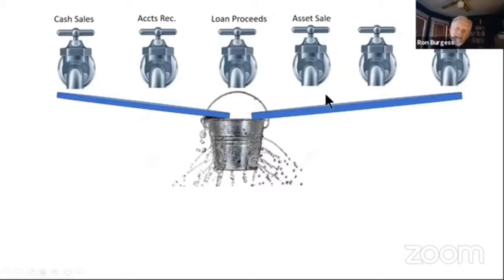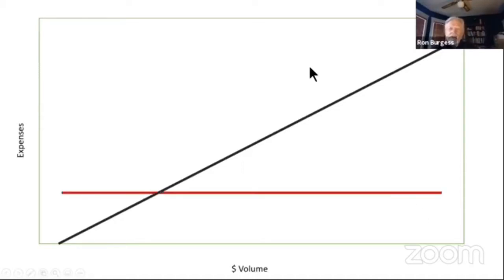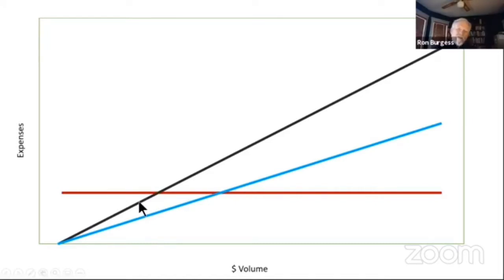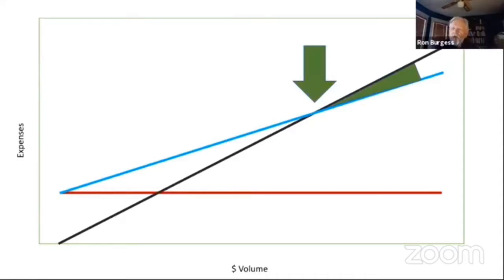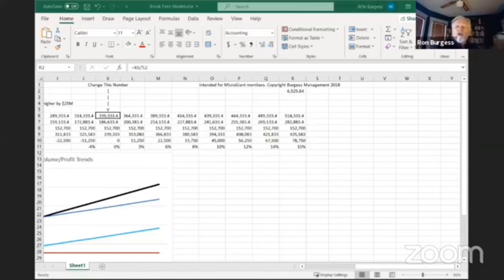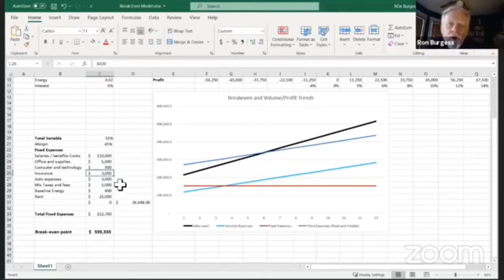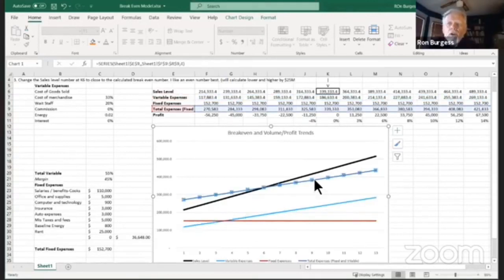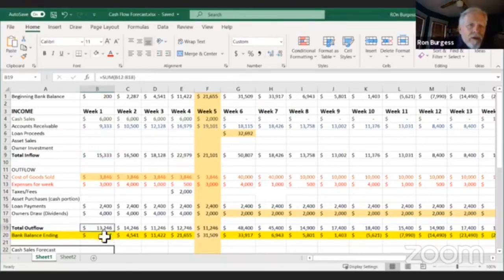Will PPP Save my Business? You Can Calculate That! Challenges Under COVID 19 How To Move Forward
This video goes over 2 financial reports that you can start implementing in your business today. The goal is to help you understand and know the day your business is breaking even and forecast the PPP inflow to know what effects it will have in your business after a 6 to 12 month period.

Topic
Break Even Analysis and Cash Flow Forecast